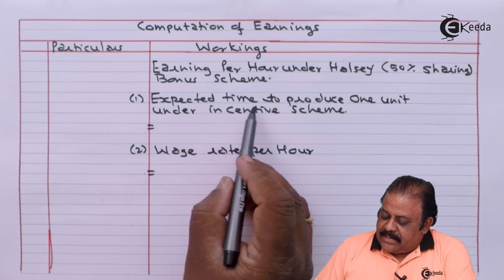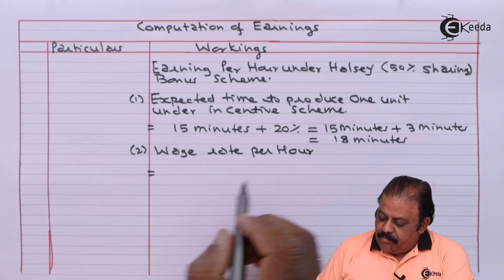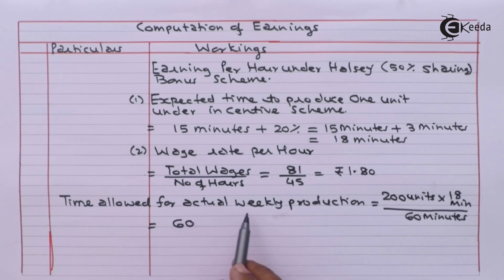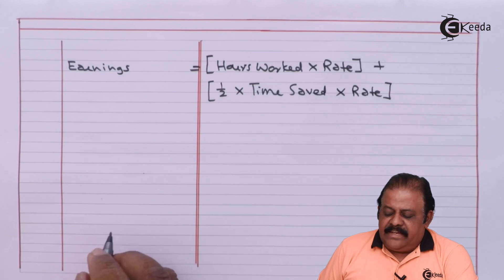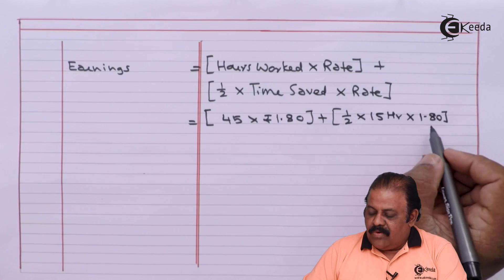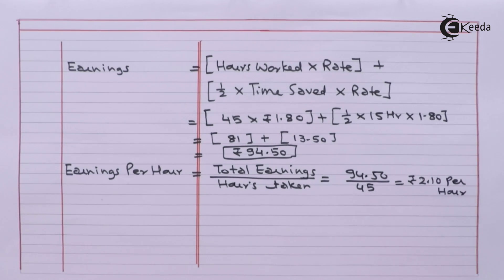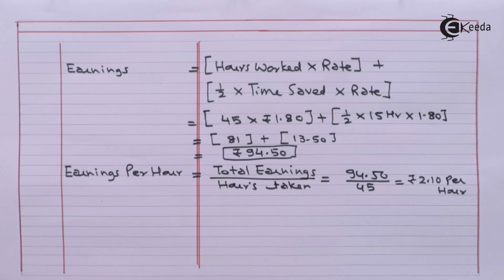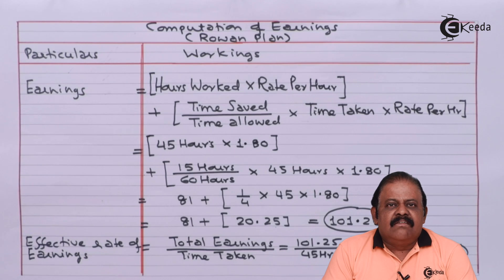Halsey Plan and Rowan Plan Comparative - Labour Cost - Cost Accounting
Halsey Plan and Rowan Plan Comparative Video Lecture From Labour Cost Chapter of Cost Accounting Subject For TYBCOM Students.

Cost Accounting
Cost Accounting Video Lectures
Labour Cost
Labour Cost in hindi
Labour Cost hindi videos
Labour Cost video tutorials
Labour Cost video lectures
Ekeeda Commerce

Happy Learning : )